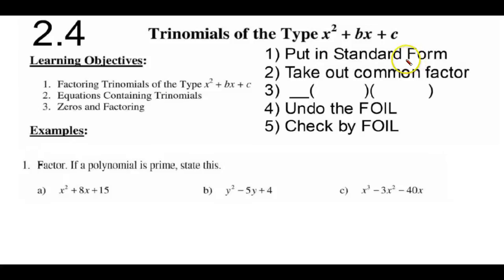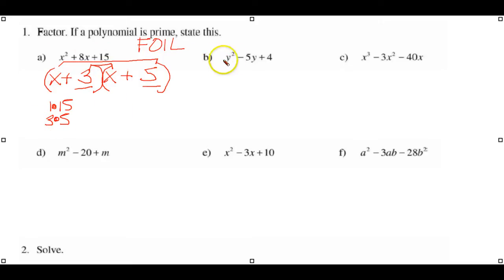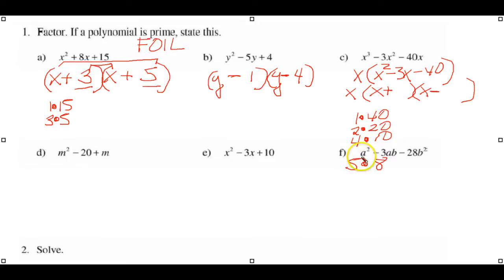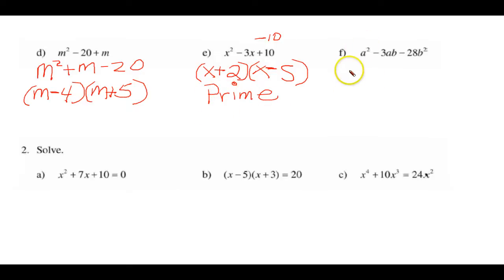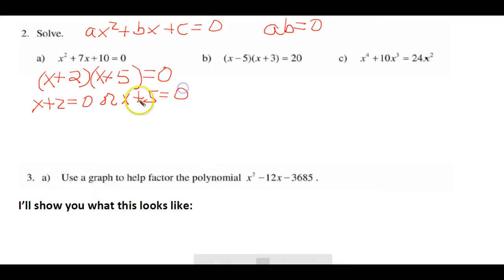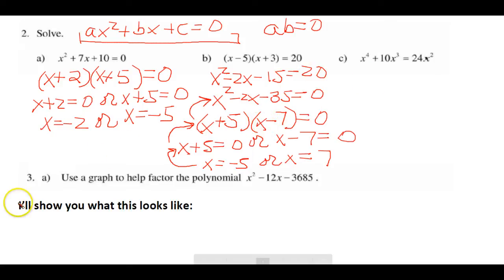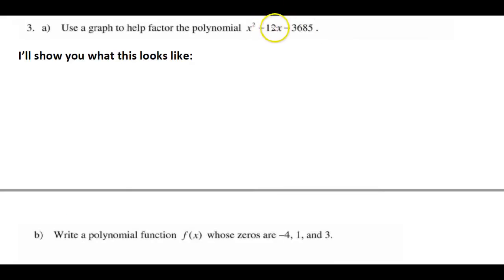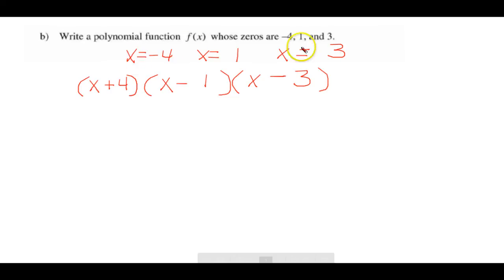nM2.4 Factoring Trinomials of the Type when a=1